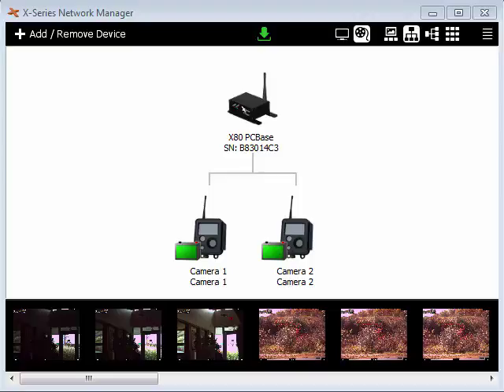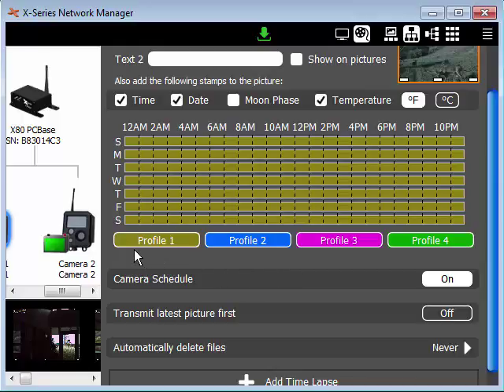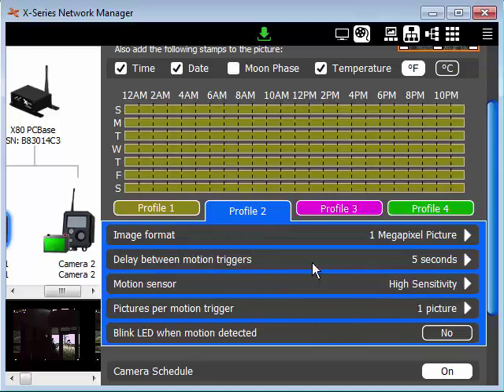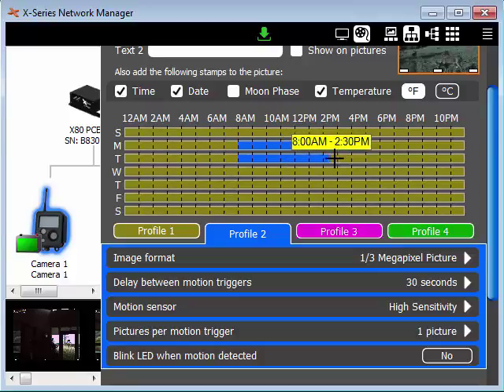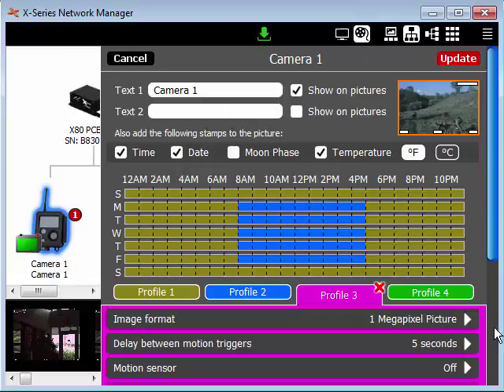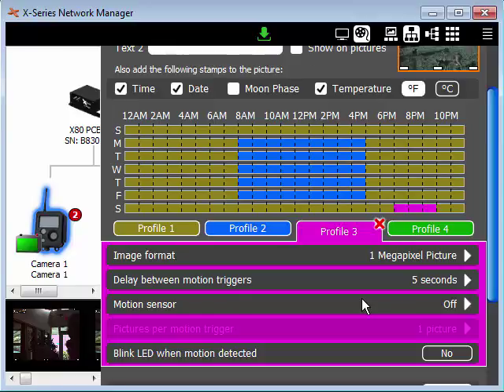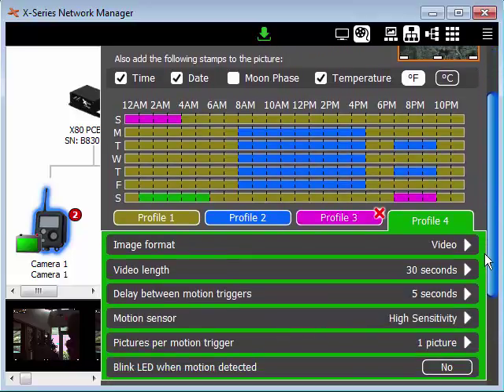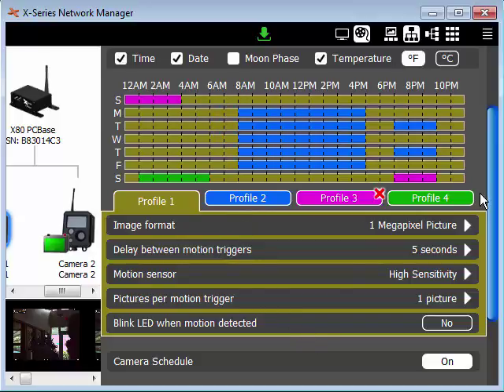Setting the cameras on a schedule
How to set the cameras on a schedule in the BuckEye Cam Network Manager software